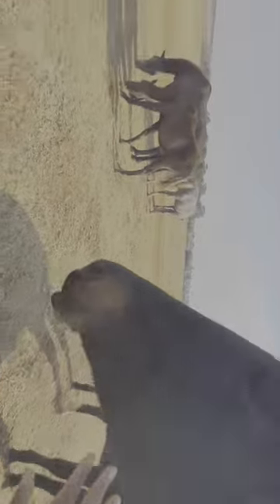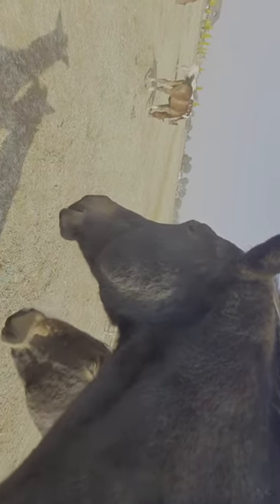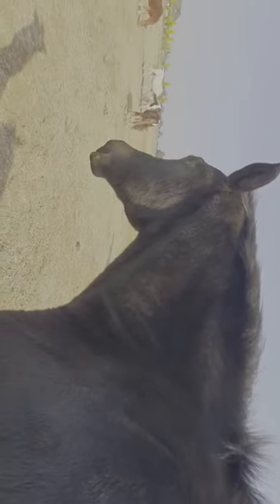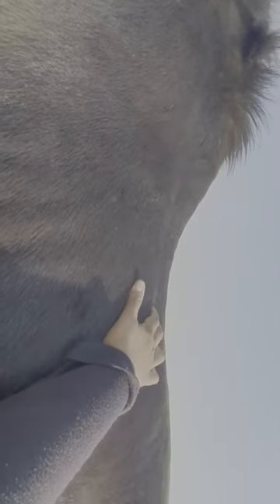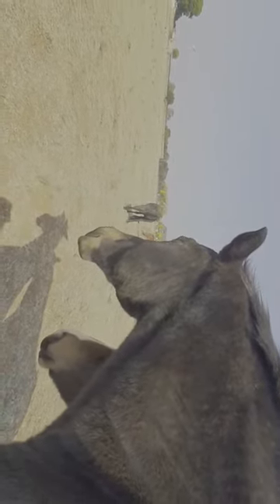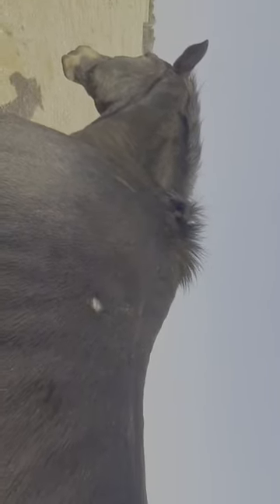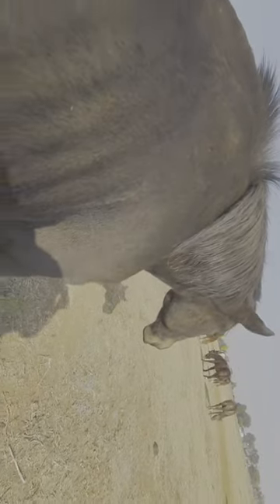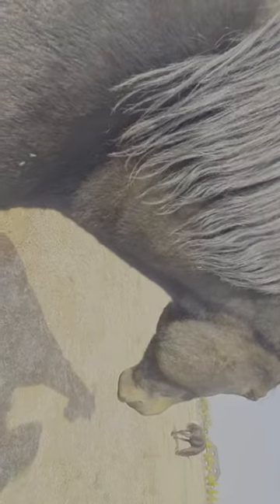Equine Partnered Bodywork with Madame Bella Sabrina 06 June 2020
This technique of Equine Parynered Bodywork is learned from Nancy Horne from Where Does My Horse Hurt, based in Montana, USA.

I worked with Bella a few times, but it always stopped at the withers. She used to be far too uncomfortable to continue.

This time, we see an amazing improvement and she is able to allow me to complete the work on both sides, although she had discomfort when the work was deep, she allowed me to continue.

I am grateful for this opportunity. 🙏